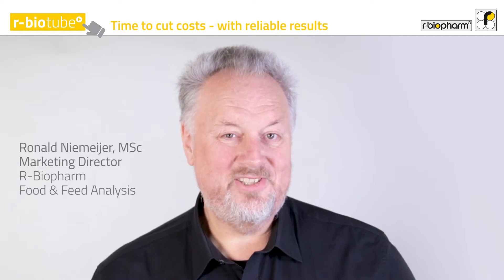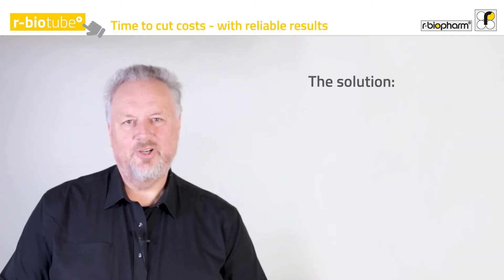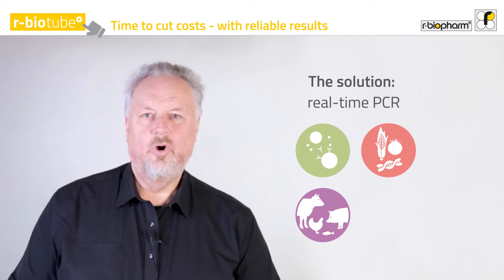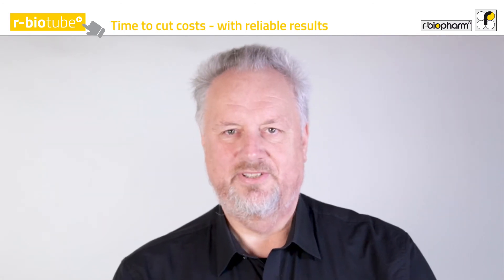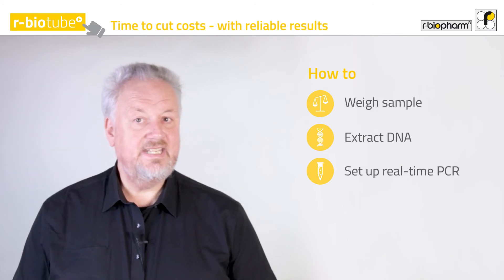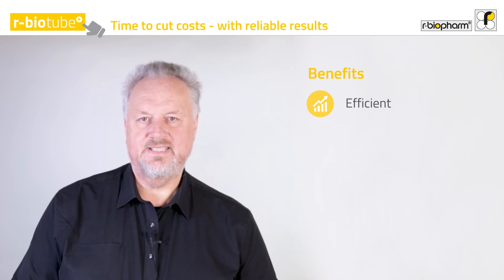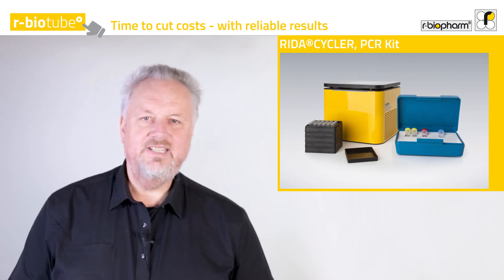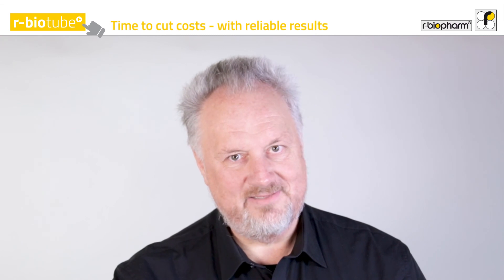PCR: Time to cut costs – with reliable results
Do you still pay so much for external analysis costs? Or do you have trouble with false-positive results or cross-reactions? You haven't thought about in-house testing using real-time PCR yet? Being independent from external service labs? It is so easy. That's see!